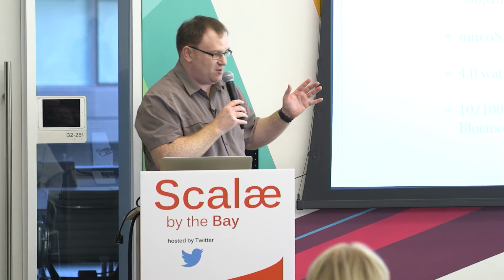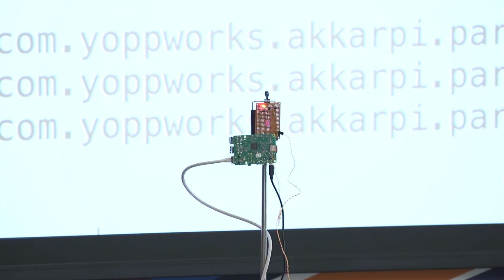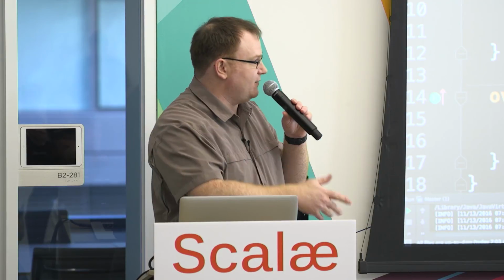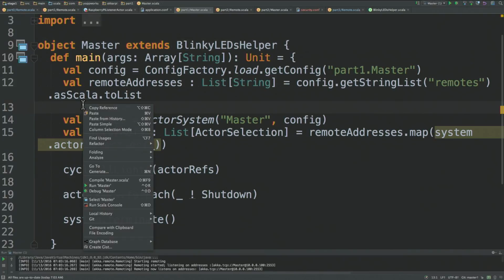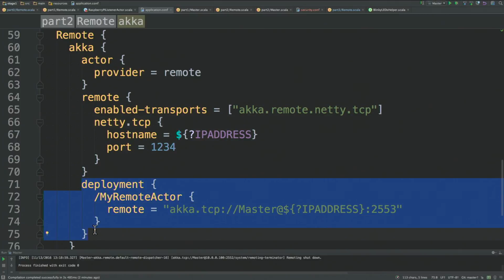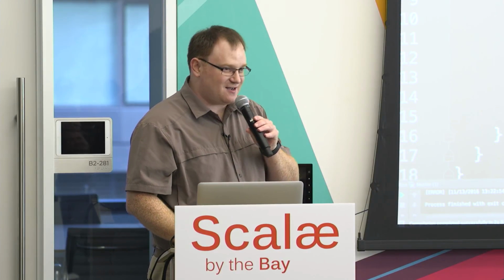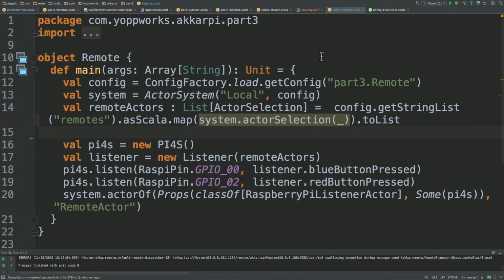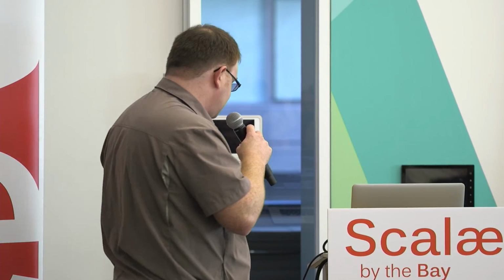scala.bythebay.io: James Townley, A non-typical introduction to Akka remote actors & Raspberry PI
Have some fun with with some Raspberry PI’s and Akka remote actors. In a pure software world it can be beneficial to take a step back and introduce a physical aspect to the work you do. This light and sound filled talk covers the fundamentals of remote actors with some exciting hardware interactions. Remote AKKA actors will be our first stop. We will discuss the configuration and setup of this valuable tool. Once our configuration is complete, we continue by setting up a small cluster of raspberry pi’s to use for our experiment. With our small cluster, we will look at creating and receiving messages. Then react to external stimuli and produce our own responses. With these tools, our creation will slowly come to life. Failure is always an option, so we look finally at handling failure and reacting to it. What happens when our machine breaks, and how can we best handle that event? This introduction should inspire you to think about the possibilities of Akka and give you the tools to get started on your own Akka projects.

James Townley
Developer, YoppWorks
Scala, Microservices, Agile, Event Driven, CQRS, DDD, D4